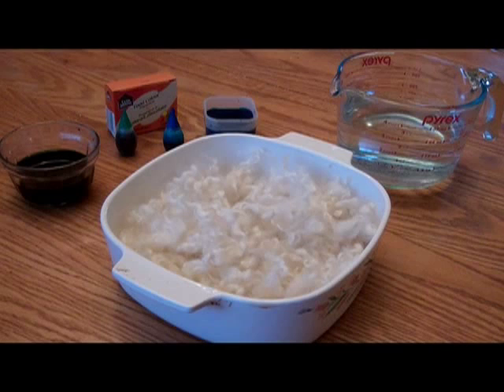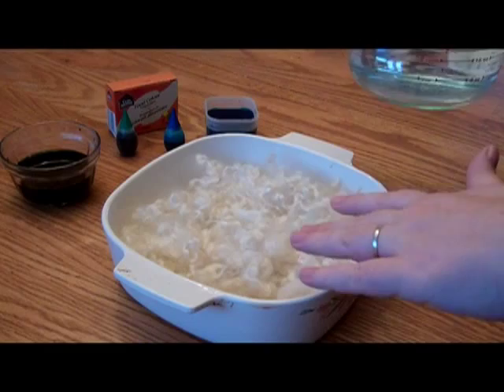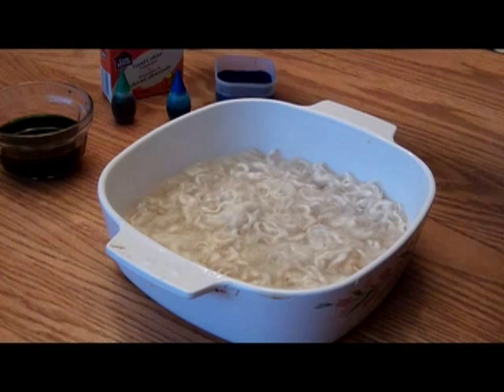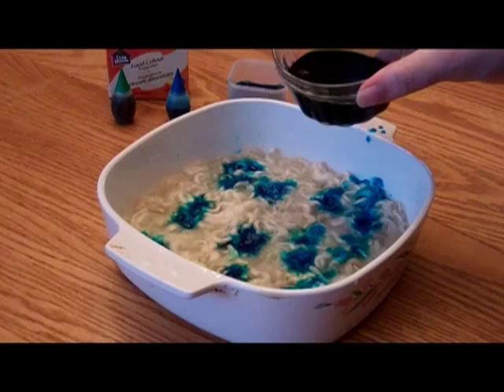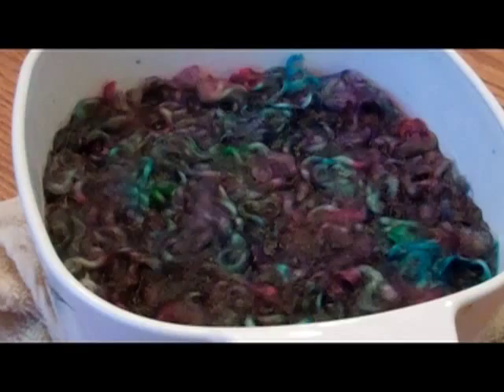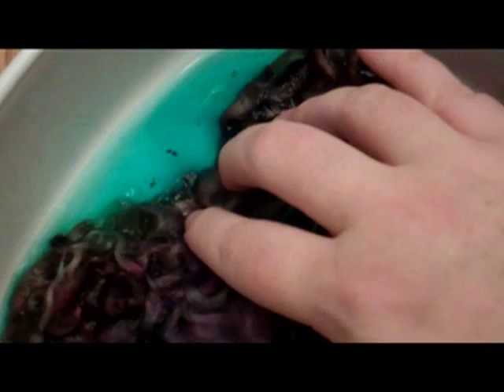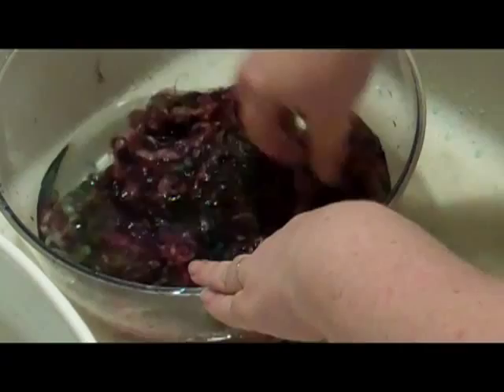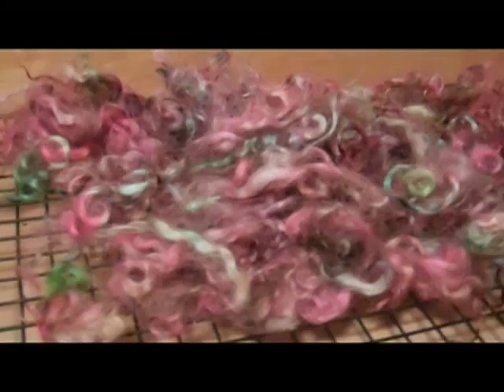Dying Wool Locks in the Microwave